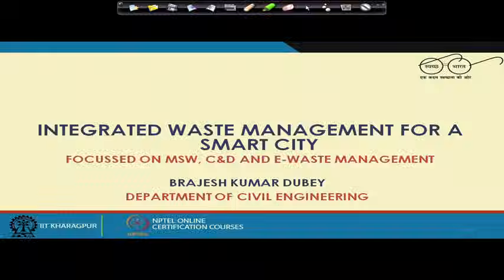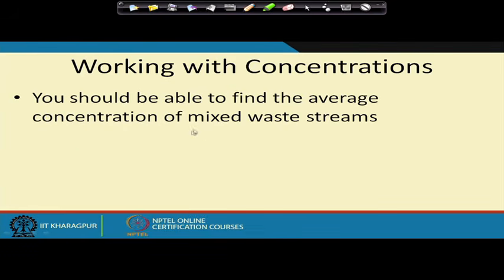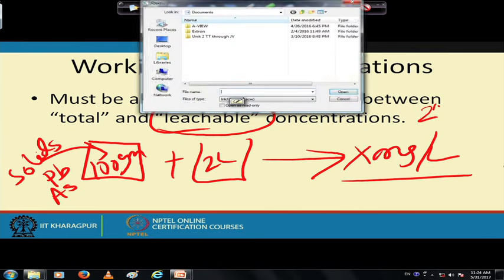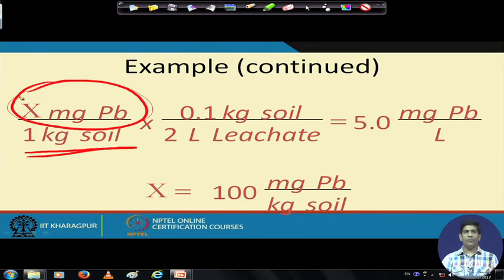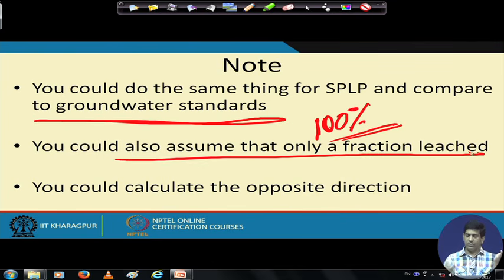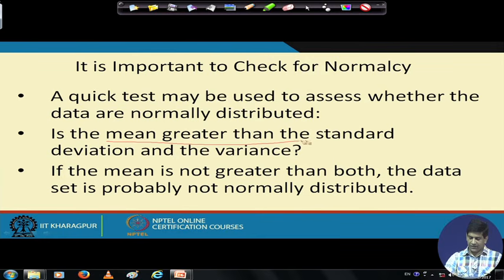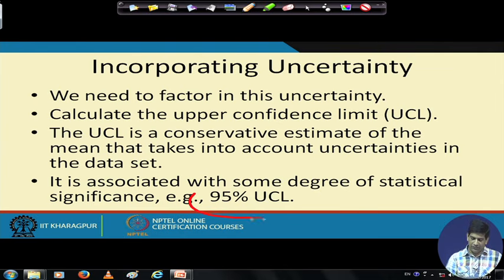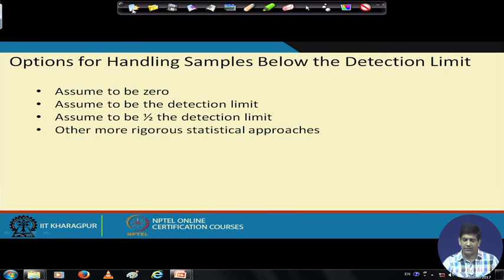Lecture 14: Working with Data and Statistical Methods